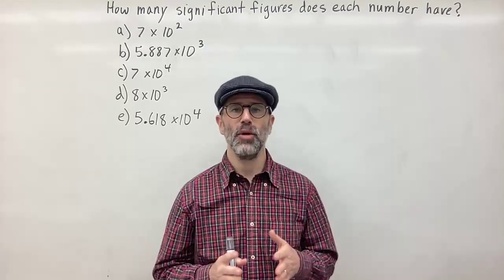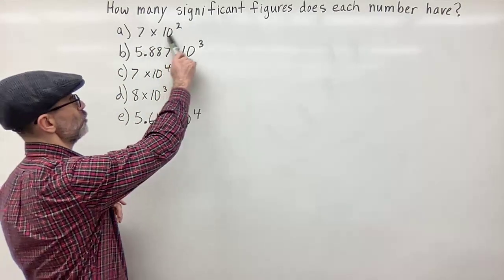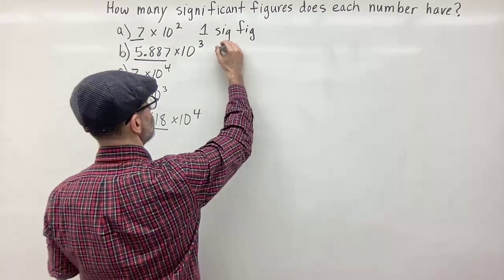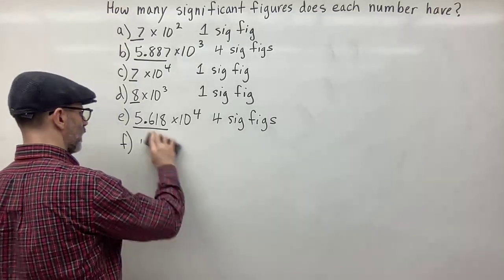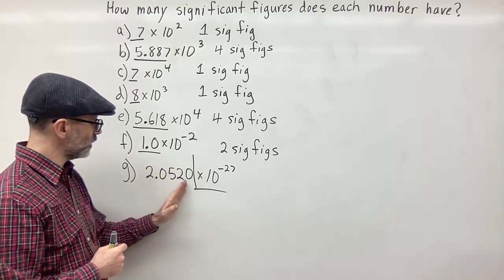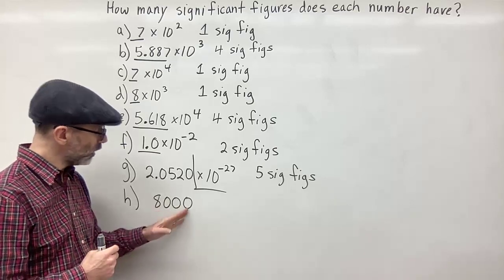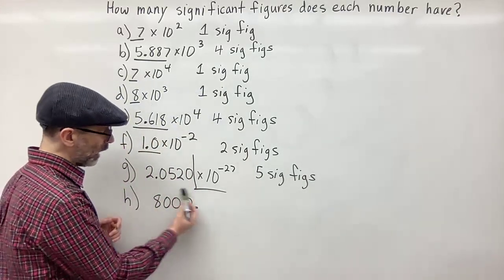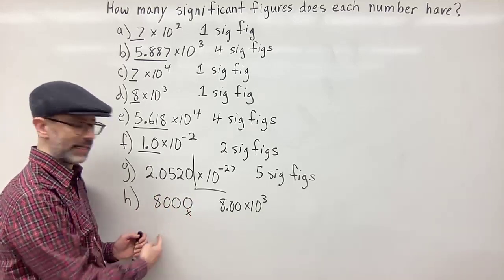Determining the Number of Significant Figures in Numbers Written in Scientific Notation